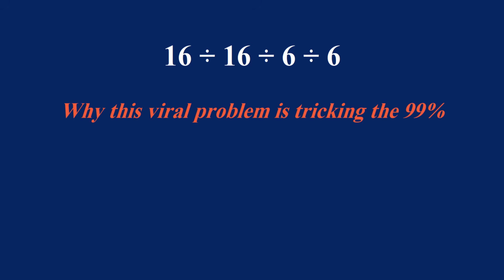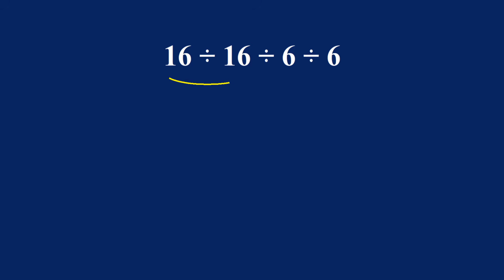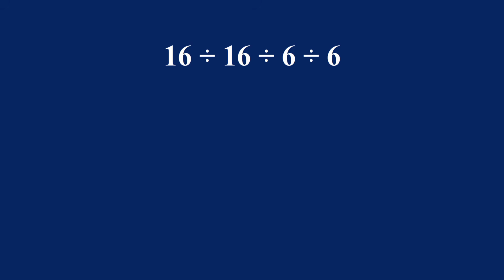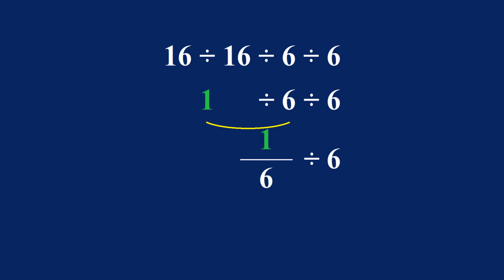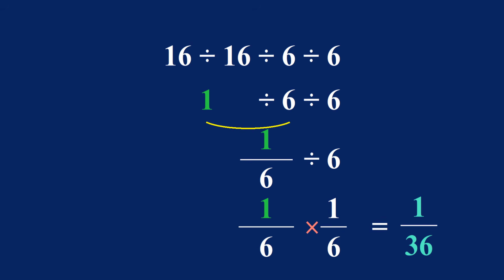Why this viral problem is tricking the 99% | 16÷16÷6÷6=?